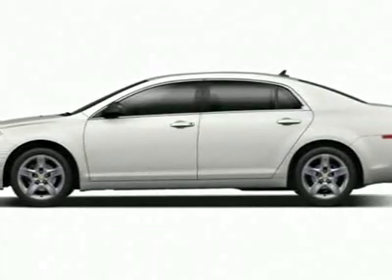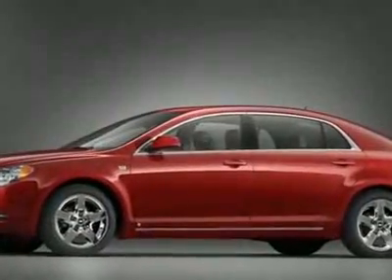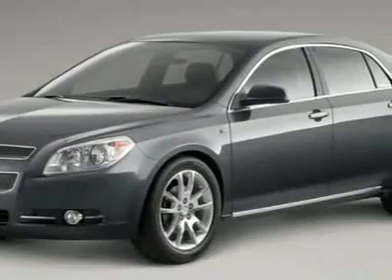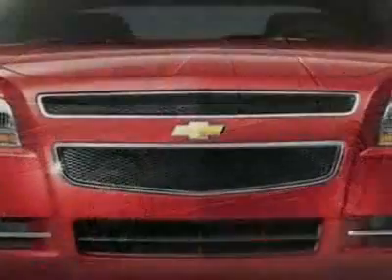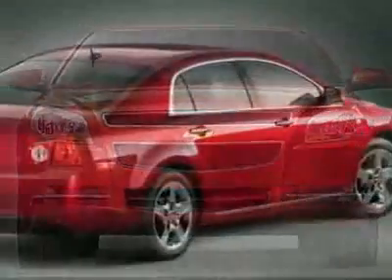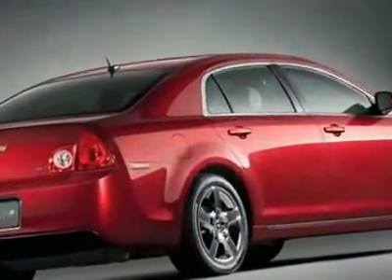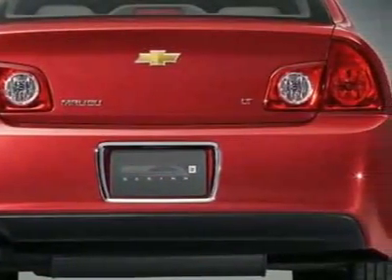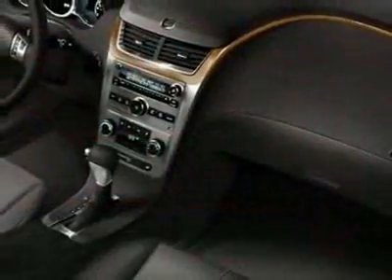2010 Chevrolet Malibu 2LT Sedan